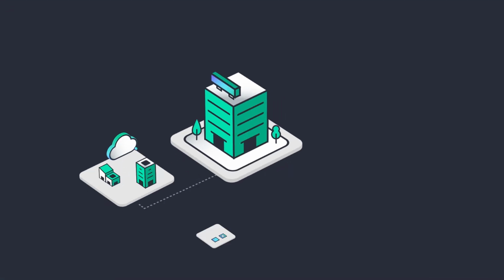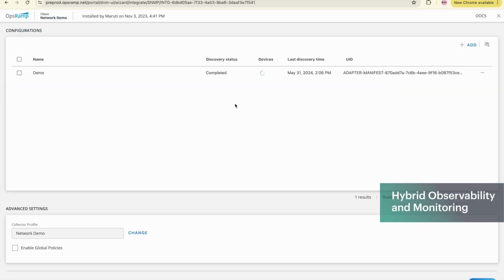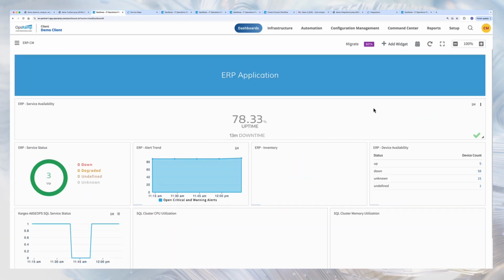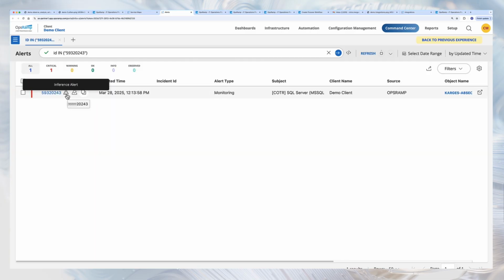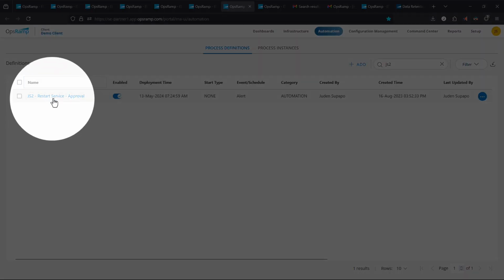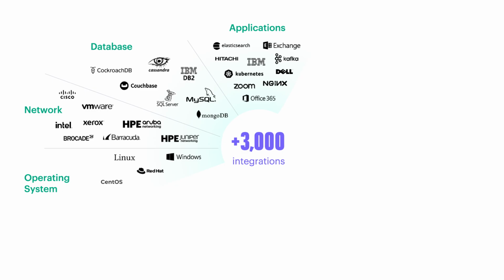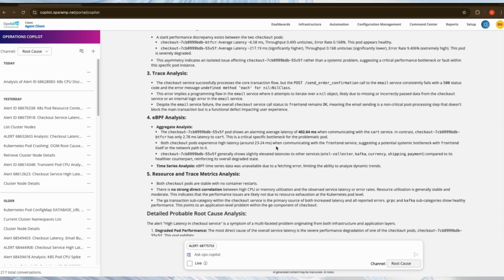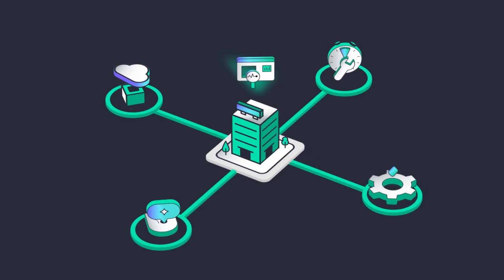HPE OpsRamp Product Demo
Deep dive into the technical features and functionality of HPE OpsRamp.